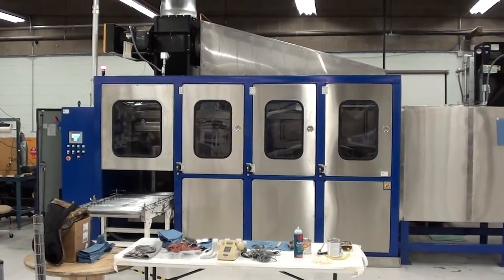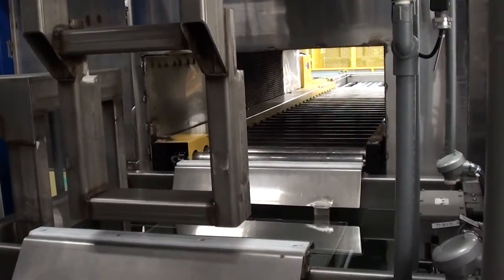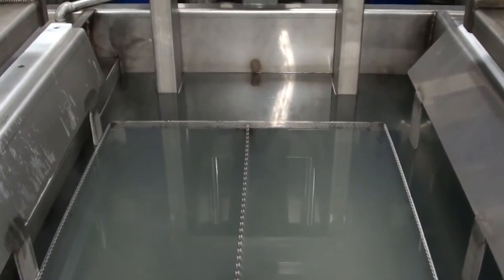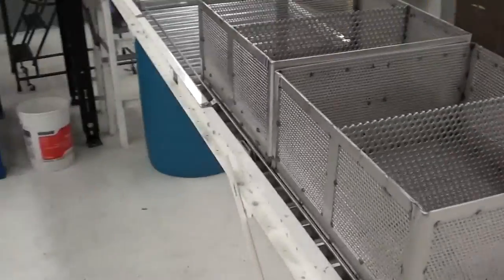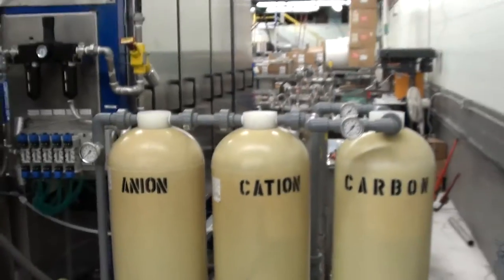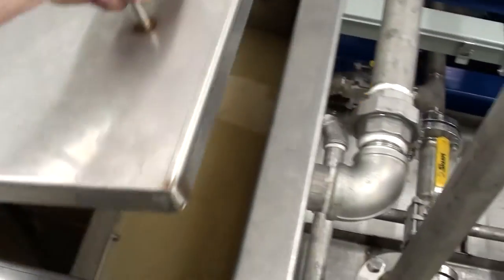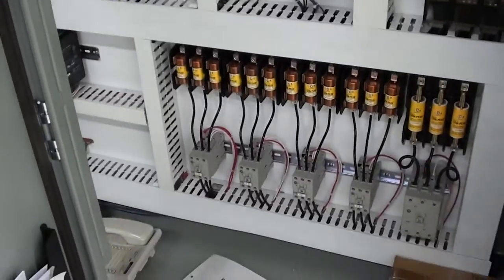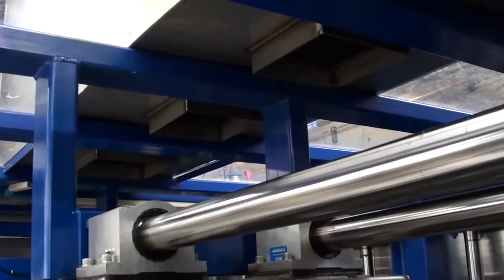Aerospace Automated Parts Cleaning, Rinsing, Rinsing and Conveyor Dryer System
Aerospace Fully Automated Parts Cleaning, Rinsing, Rinsing and Conveyor Dryer with zero discharge, regenerative, closed loop DI water system.

This automated aqueous cleaning system is used by an aerospace manufacturer to clean various metallic-based investment castings (steel, stainless steel, titanium, aluminum), machined aluminum extrusions and formed aluminum sheet metal parts.

The closed loop, zero discharge system eliminates the rinse water consumption and waste from the system. This is a huge cost savings in both water supply and disposal.

0:00 Intro
0:19 Conveyor for loading
0:43 Cleaning tank for true oils, with oil sparger, ultrasonics and turbulation
1:17 DI water rinse tank
2:09 2nd DI water rinse
2:45 Automated tunnel drying with air knives
3:10 Conveyor for unloading
3:41 Regenerative DI water system
4:43 Filters, pumps and oil coalescer
6:05 Control panel
6:21 Touch panel HMI
6:34 Exhaust plenum